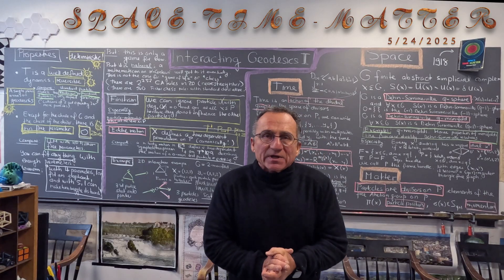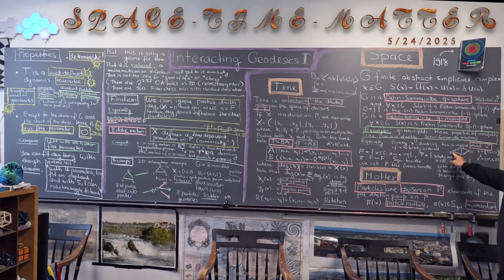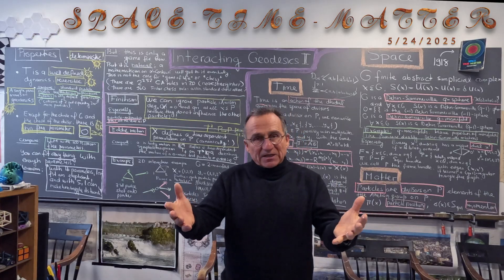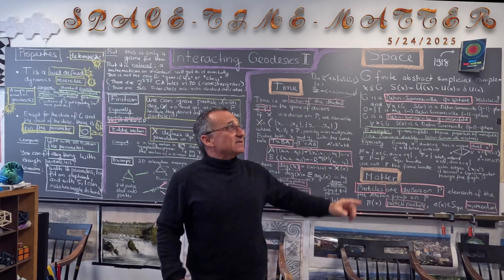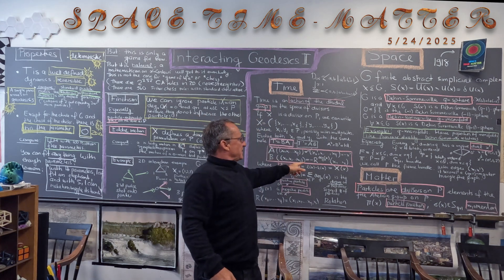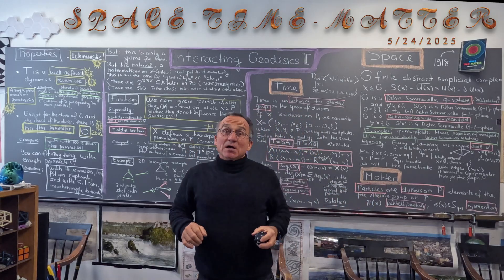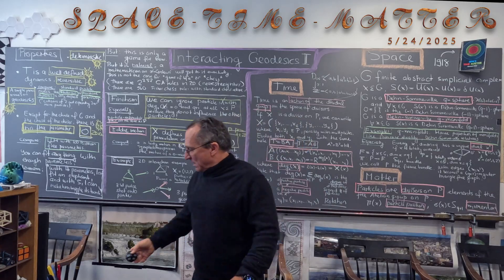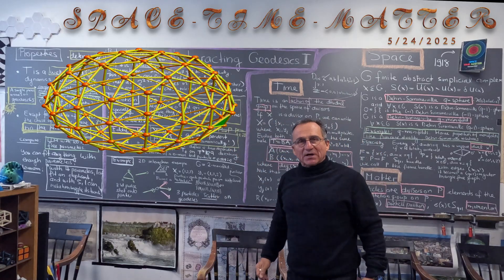Interacting Geodesics II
We continue to talk about interacting particles moving on geometries. It is a nice game which can be implemented in a dozen lines of computer algebra.

Picture at the beginning and end were shot today in the morning while biking in through Belmont (I was biking away from a rain front). One can see the rain bow  in one of the picture and indeed, it already rained when arriving at the department.